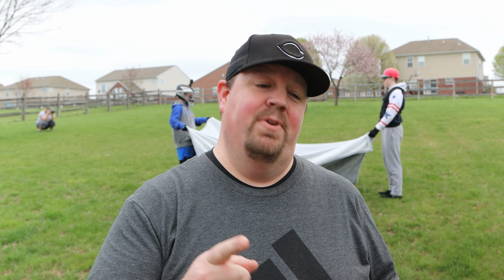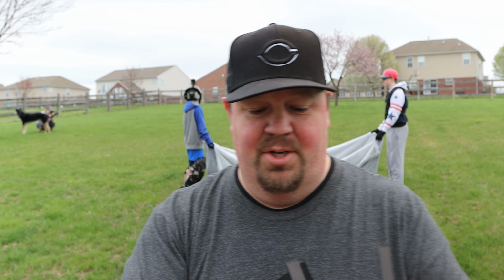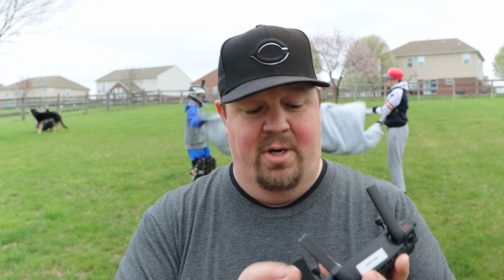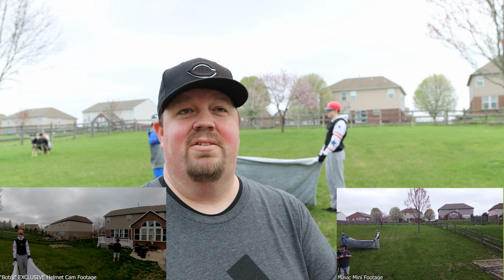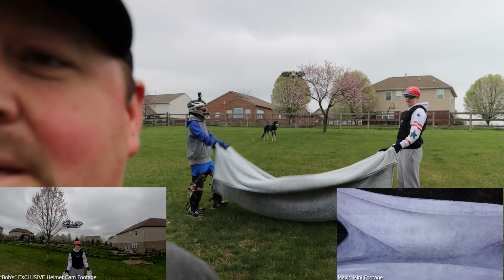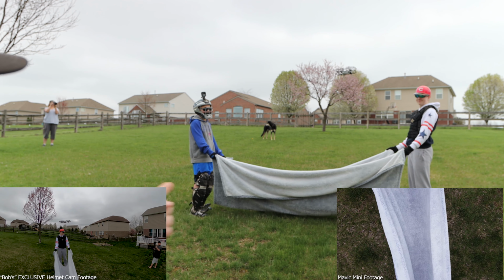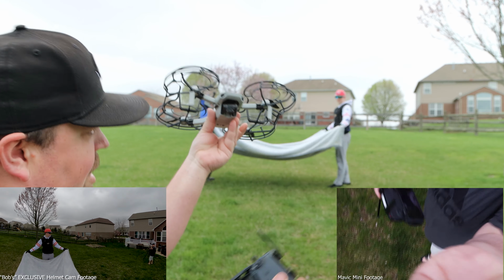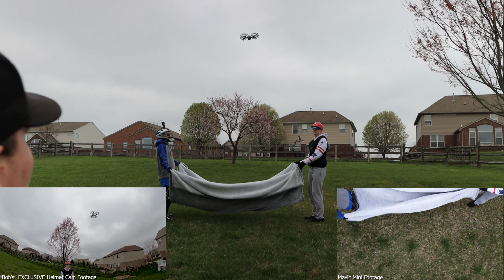Mavic Mini Intentional Crash - Emergency Propeller Stop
In this video I intentionally crash my DJI Mavic Mini using the Emergency Propeller Stop feature with the Combination Stick Command.

In the Advanced Settings including Emergency Propeller Stop and Payload mode. "Emergency Only" indicates that the motors can only be stopped mid-flight in an emergency situation such as if there is a collision, a motor has stalled, the aircraft is rolling in the air, or the aircraft is out of control and ascending or descending very quickly. "Anytime" indicates that the motors can be stopped mid-flight anytime once the user performs a combination stick command (CSC). Stopping the motors mid-flight will cause the aircraft to crash.

Mavic Mini at Amazon

Drone & Camera Gloves
Elastic Cord Whips
Anker 20000 mAh Portable Charger
Anker 10000 mAh Portable Charger
RavPower 20000 mAh Portable Charger (too big for Mini's case)
RavPower Dual Port QC3 Car Charger

Hubsan at Amazon

Primary Camera

Gear I use